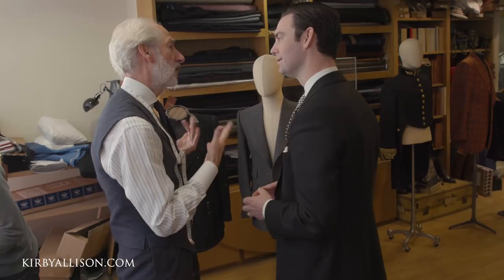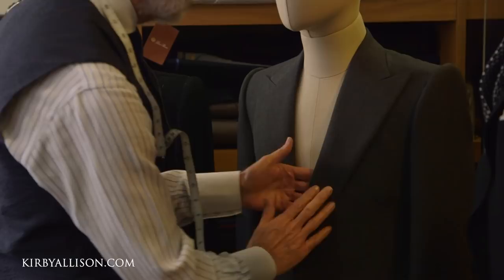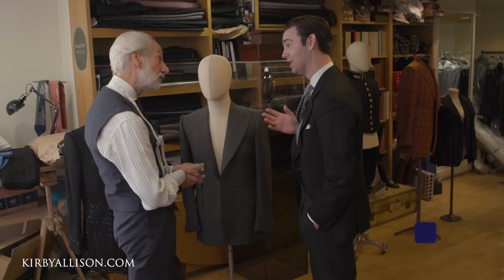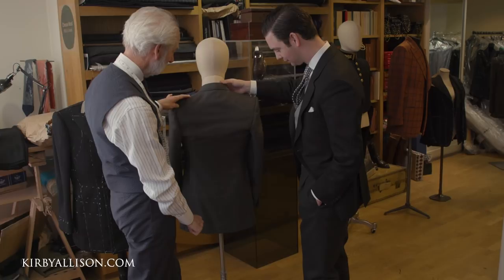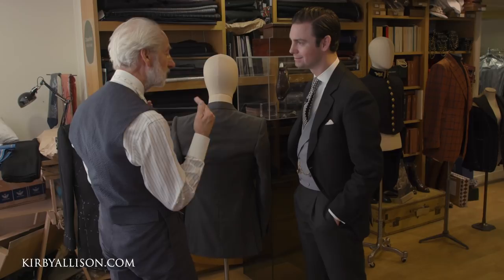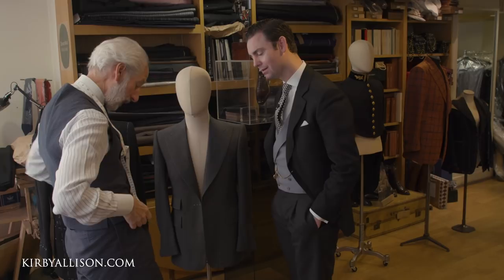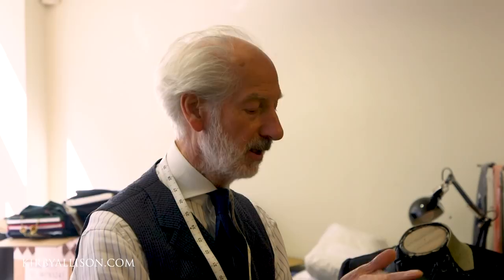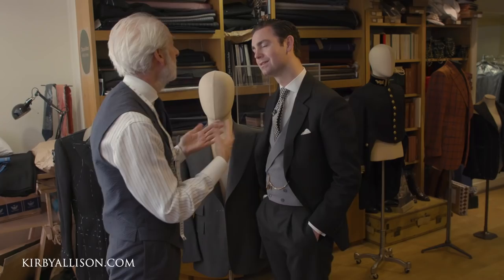LONDON SAVILE ROW WALKING TOUR: Chittleborough & Morgan | Kirby Allison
Join Kirby Allison as we explore the special and unique house style of Chittleborough & Morgan. The house has established itself as one of the most technically rigorous bespoke tailors on Savile Row and its focus on the most demanding aspects of the tailor’s art has become legendary. Chittleborough & Morgan offer the highest standards of bespoke tailoring. There is no ready-to-wear or made-to-measure, so every garment created by Chittleborough & Morgan is unique and made with exceptional quality.

The firms on Savile Row are synonymous with elegance and class and have been serving the sartorial needs of royalty, heads of states, industrialists, and the well-dressed for the better part of a century.

📸: @ chittleboroughandmorgan